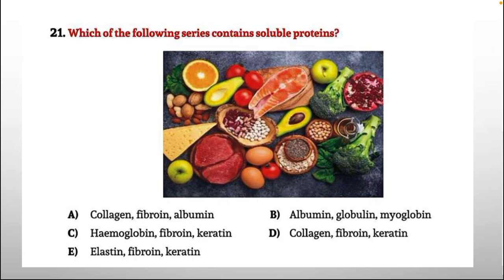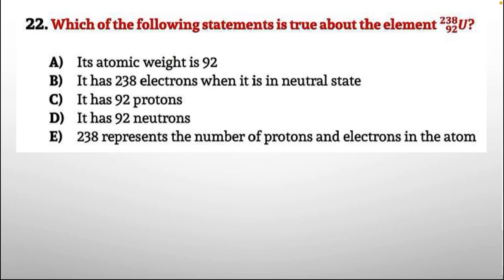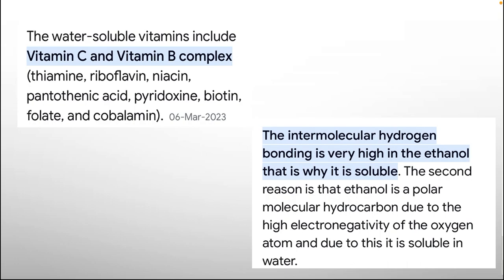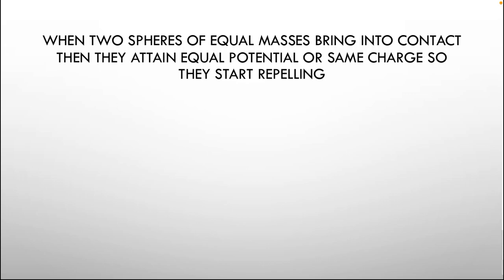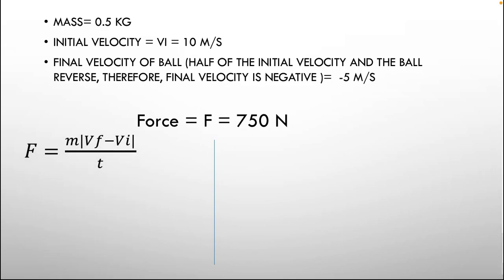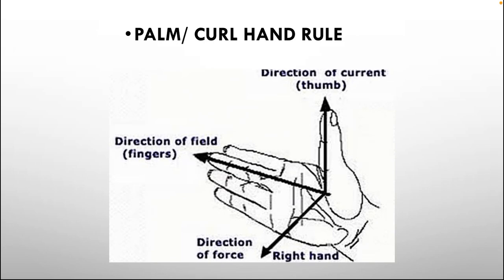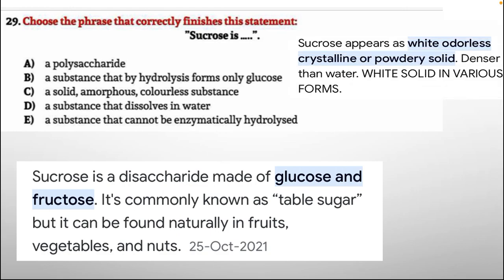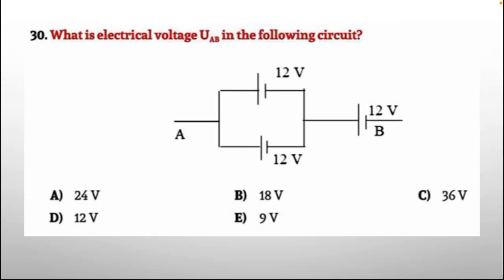IkSC junior paper 2021, Q21-30 solved solutions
IkSC (international kangaroo science contest)
junior class 9th and 10th
Past paper 2021
Questions 21-30 solved solutions